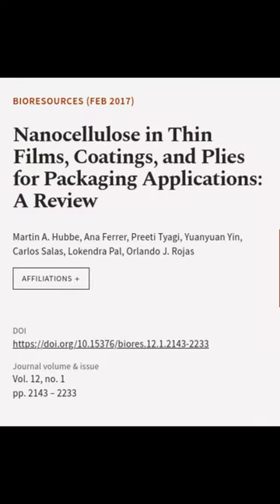Nanocellulose in Thin Films, Coatings, and Plies for Packaging Applications: A Review | RTCL.TV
### Keywords ###

### Article Attribution ###
Title: Nanocellulose in Thin Films, Coatings, and Plies for Packaging Applications: A Review
Authors: Martin A. Hubbe, Ana Ferrer, Preeti Tyagi, Yuanyuan Yin, Carlos Salas, Lokendra Pal ,and Orlando J. Rojas
Publisher: North Carolina State University
DOI: 10.15376/biores.12.1.2143-2233

### Video Timestamps ###
0:00:00 - Summary
0:01:01 - Title
0:01:07 - End